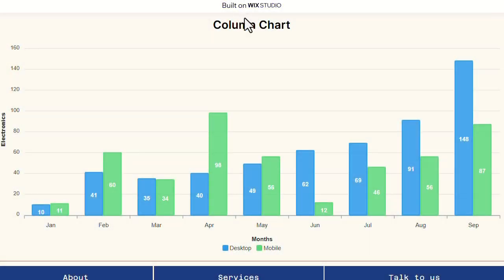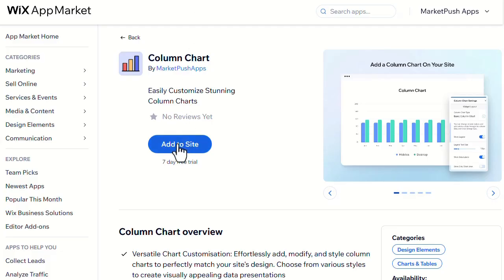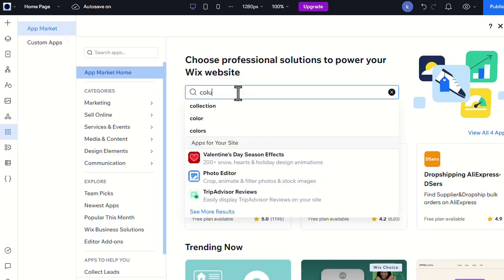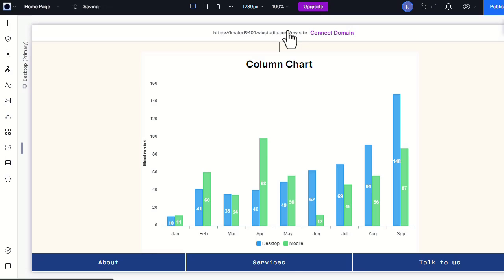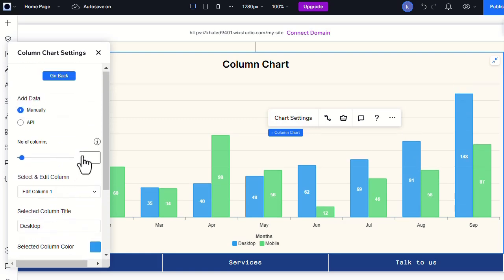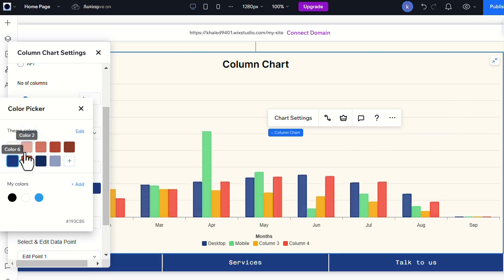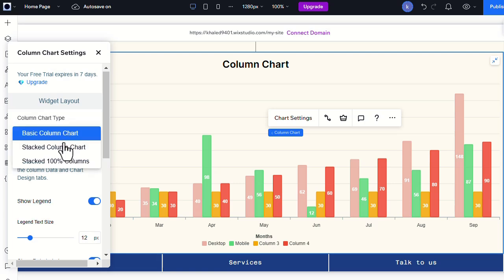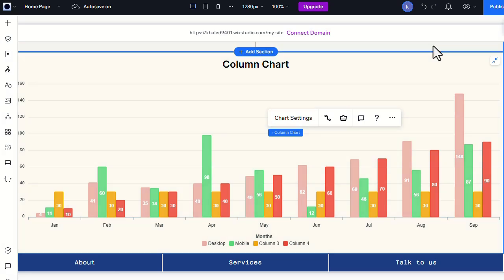How to Add a Column Chart to your Wix Site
Welcome to this step-by-step tutorial on how to add a Column Chart to your Wix website using our powerful app! In this video, we'll guide you through the process of seamlessly integrating interactive and customizable column charts to showcase your data in style.

Our Column Chart app allows you to easily add, modify, and style column charts to match your website's design perfectly. Whether you need to update data points manually, via API, or using Velo, this app gives you all the flexibility to keep your charts dynamic and relevant.

In this tutorial, you’ll learn how to:

Add a Column Chart to your Wix site with ease.
Customize your chart’s design to match your brand's aesthetics.
Effortlessly manage and update data points.
Explore different chart styles to create visually engaging presentations.
With our user-friendly interface and seamless integration, you can present complex data clearly and effectively, even without technical experience. This tutorial is perfect for anyone looking to elevate their data visualization game and enhance their Wix website.

Get ready to take your website's data presentation to the next level with the Column Chart app!